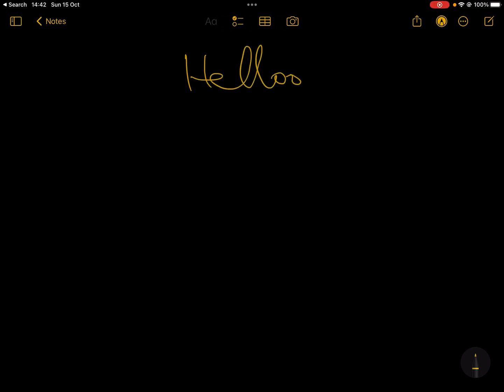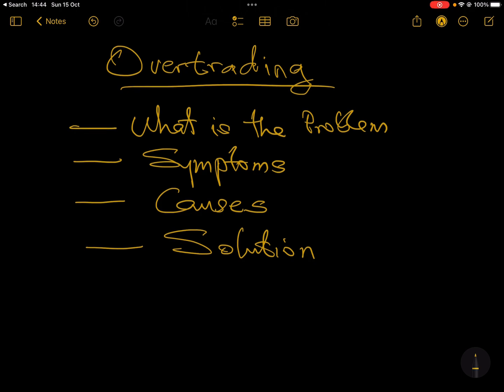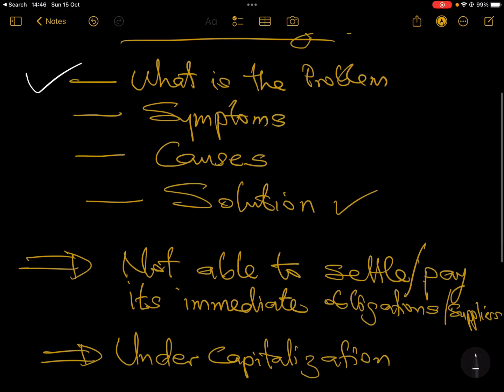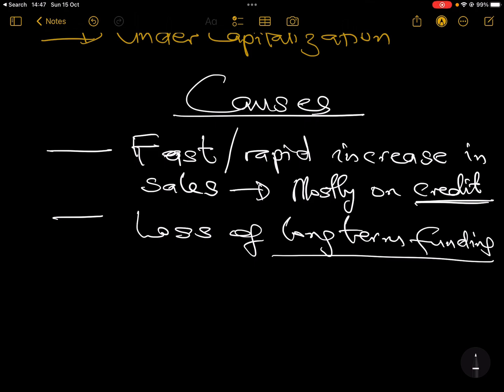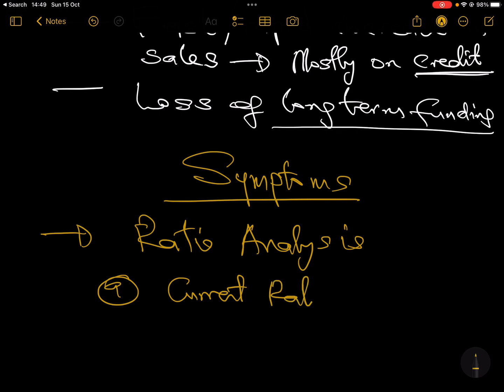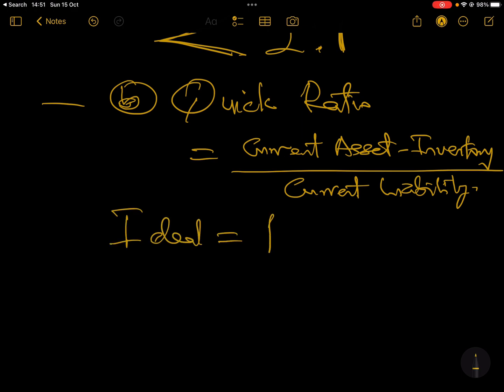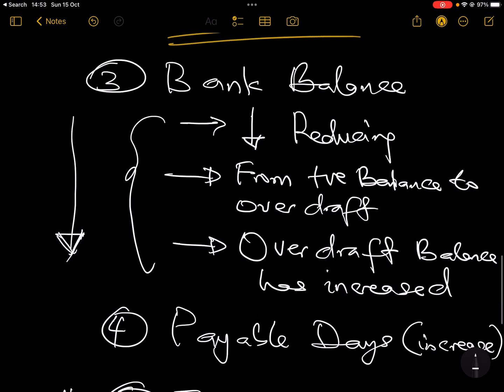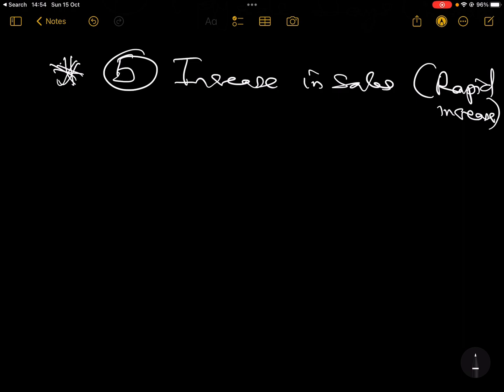ACCA Financial Management (F9) - Overtrading (Working Capital Management Lecture 4